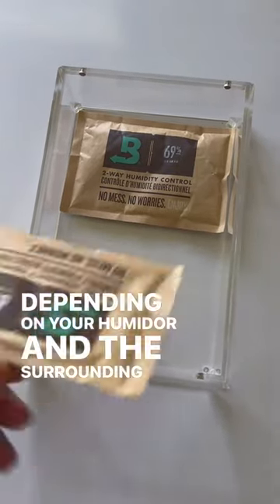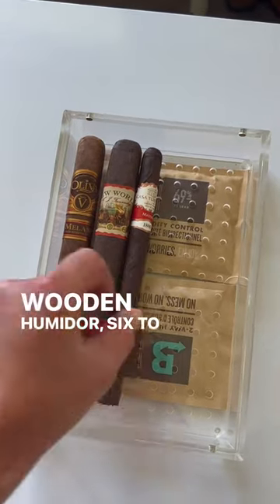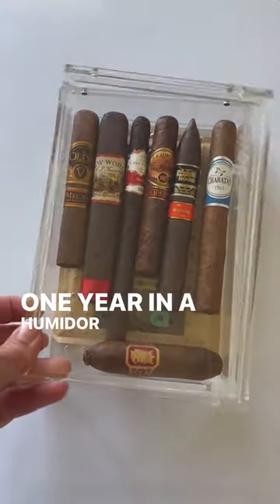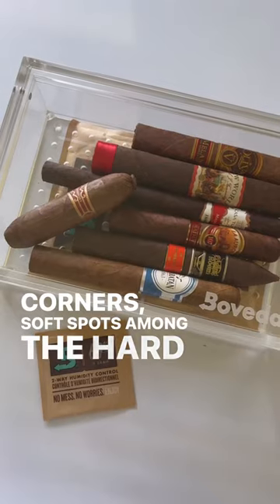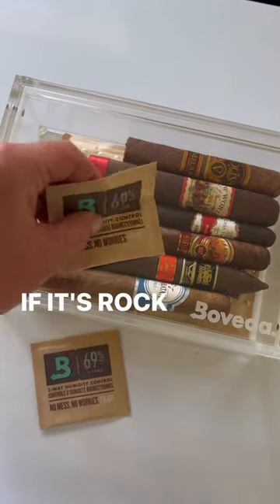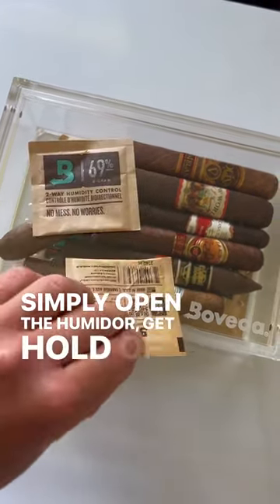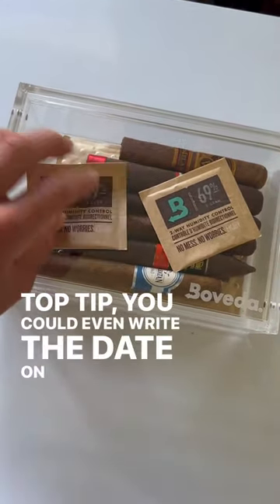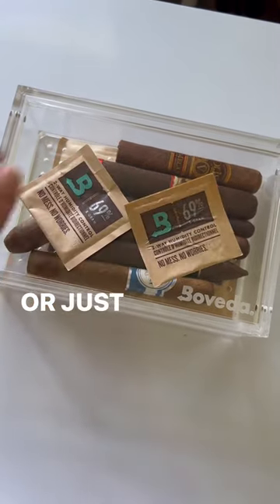When do I replace my Boveda?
Thankfully cigarcare has never been easier! Simply do the touch test to determine whether you need to change your Boveda.

Bovedas two way humidity control stops you from worrying about how to care for your cigars!

It’s hard to ignore the difference 😜